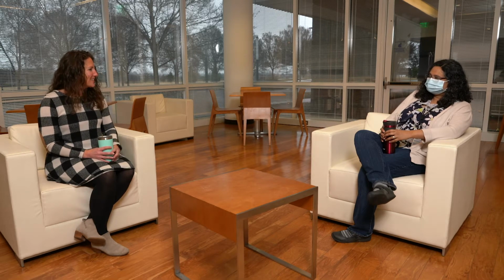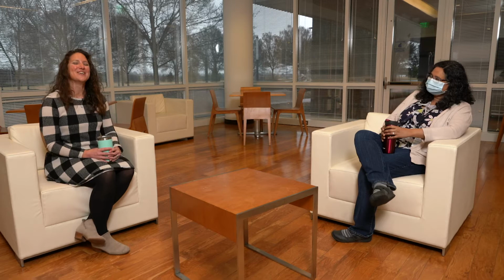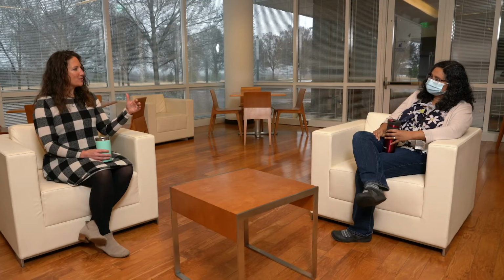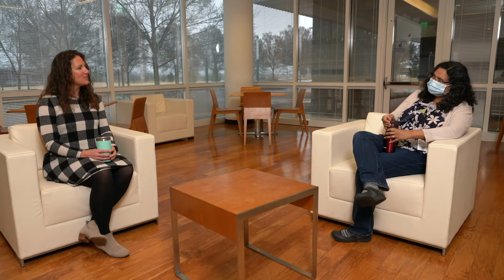Feeding and fueling the world of tomorrow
Discover how Dr. Kankshita Swaminathan, HudsonAlpha faculty investigator, is using plant genomics to improve the development of sustainable crops that can feed and fuel the world's growing population.
Want to learn more about what’s discussed in this episode? Follow this link for a deeper dive from HudsonAlpha